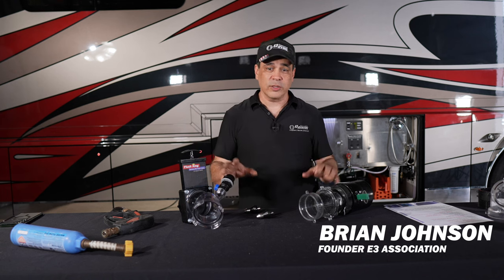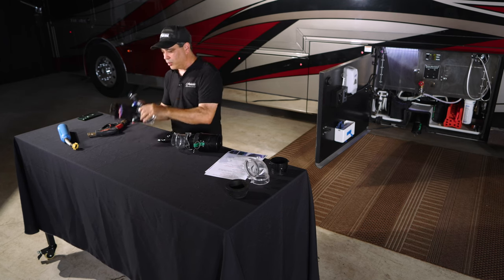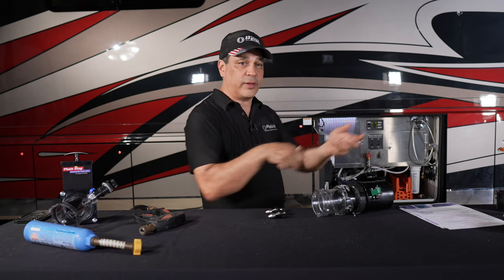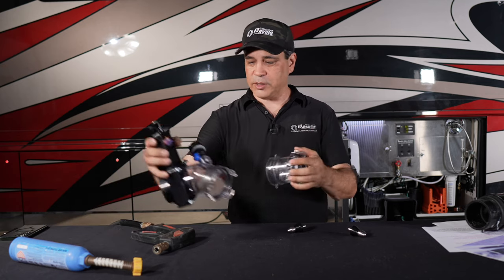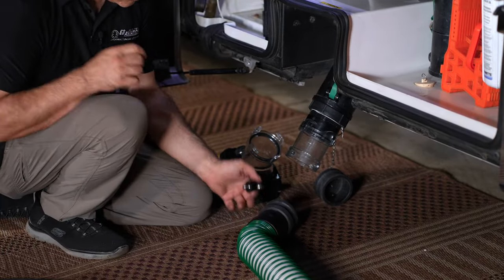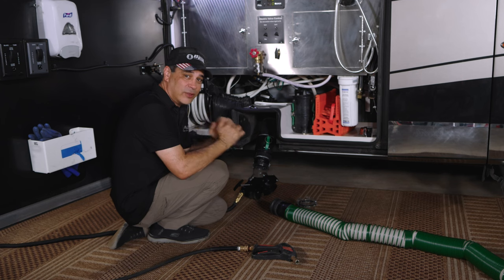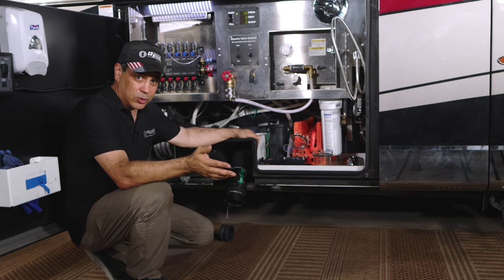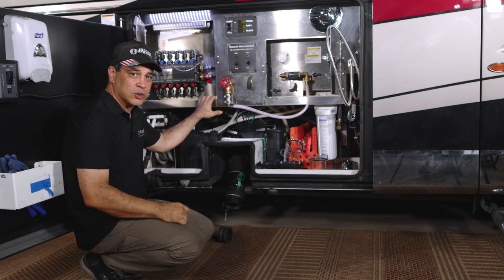What If Your RV Waste Tank System Was 10x Cleaner Tomorrow?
Welcome back, RV enthusiasts! Today, we dive deep into the world of RV maintenance with a focus on cleaning your motorhome's black and grey water tanks like a pro. Whether you're in a motor coach, fifth wheel, or any RV, this video is your ultimate guide to ensuring your tanks are spotless.

🔹 What You'll Learn:

    How to use power washing tools and adapters specifically designed for RV tank cleaning.
    The benefits of using a Flush King or similar systems for backflushing your tanks.
    Tips on how to tell when your tank is truly clean.
    Strategies for RV storage to prevent mold and maintain tank health.

💧 Key Tools & Techniques:

    Power Washer Wands - For an intense clean inside your tanks.
    Flush King - To reverse flush and break up stubborn waste.
    Water Meters - To measure how much water your tank takes during cleaning.

📌 Remember:

    Regular cleaning prevents clogs and odors.
    Always check your RV's specific requirements for tank cleaning and storage.